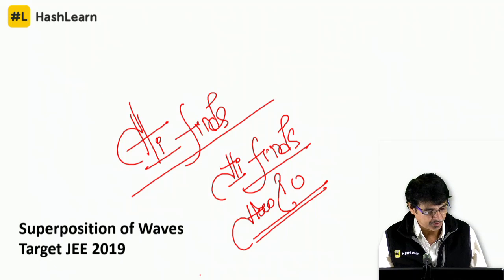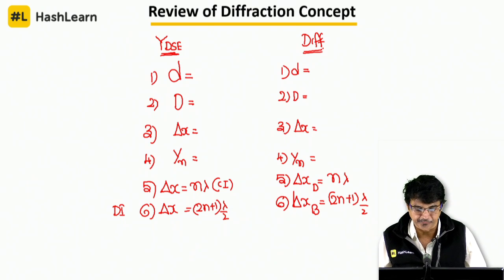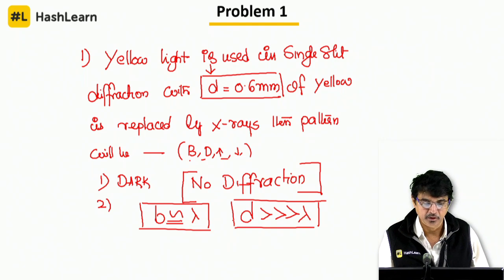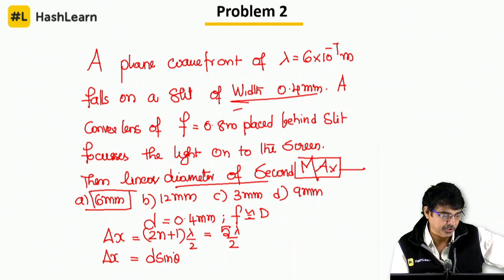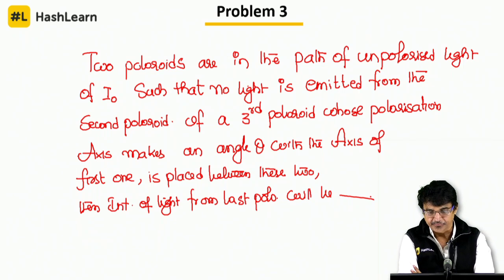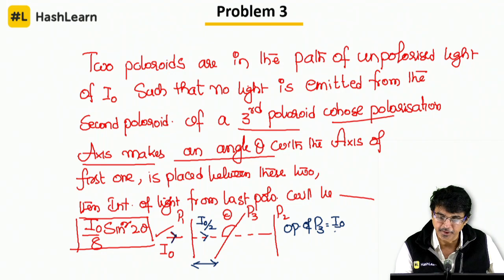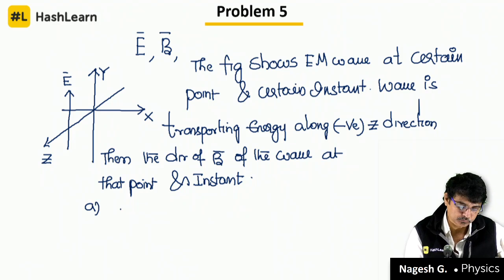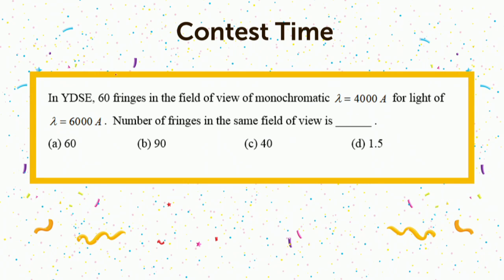Superposition of Waves | Wave Optics | Physics | JEE & NEET 2019 | Day 103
This video explains the concepts of Wave Optics such as Superposition and  demonstrates how to solve numerical problems of the topic. This is an excellent video to understand Wave Optics to solve problems for JEE and NEET. The subtopics covered in this video are Reviewing Diffraction Concept, Problems based on diffraction- including superposition.